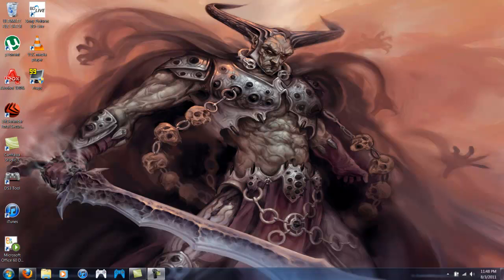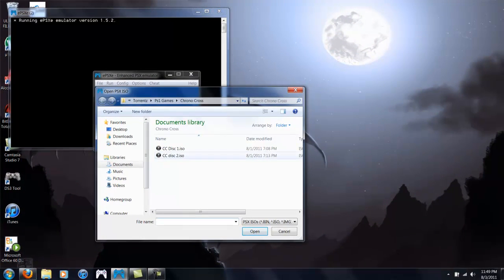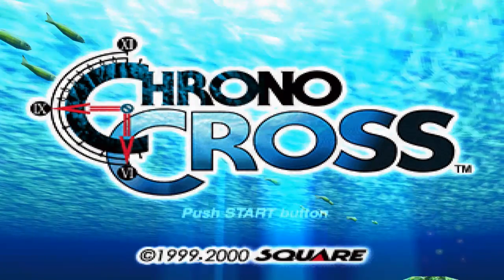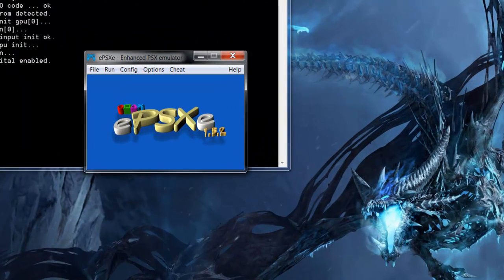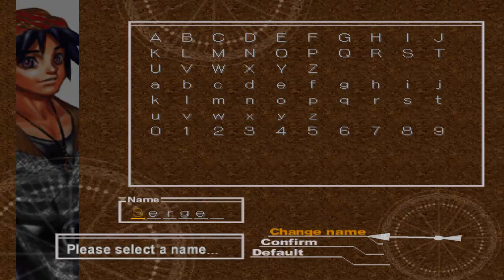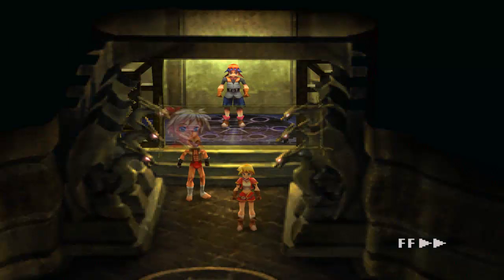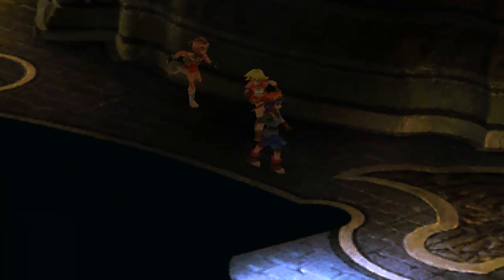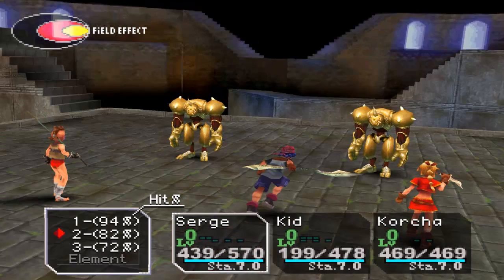Chrono Cross Iso Fix!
NO LAGGING OMG!